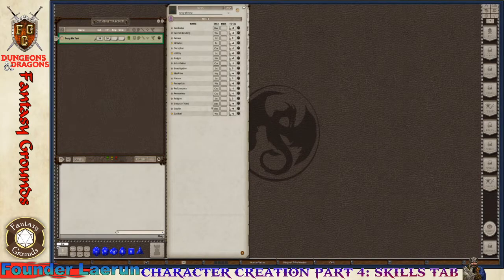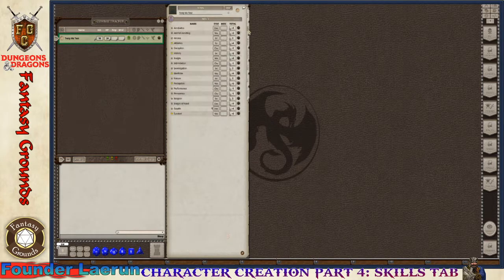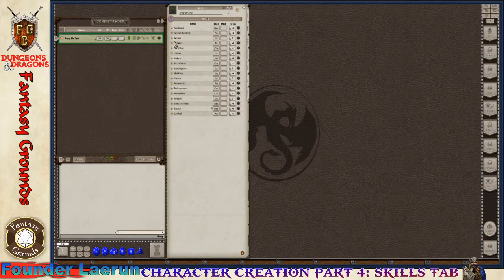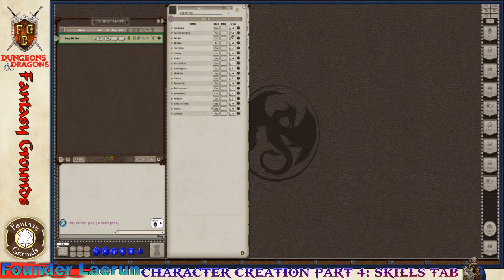FGC Presents: FG Unity Beta Character Creation 101 - Part 4: Skills Tab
This is a recording of part of a Character Creation 101 video series for users new to Fantasy Grounds Virtual Tabletop (VTT) presented by Founder Laerun using Fantasy Grounds Unity Beta. Though this class uses Unity Beta and D&D 5E, most everything presented here is applicable to Fantasy Grounds Classic.

Part 4 focuses on the Skills tab. We discuss adding skills you receive as part of your race and class, plus how to add additional skills for things like specific tools or vehicles, etc..

FGC Discord Invite FGC Website Registration Fantasy Grounds Unity (Beta) Character Creation Series

The links presented at the end of the video are here for easy reference:

Fantasy Grounds College Resources include;

Other Fantasy Grounds Resources;